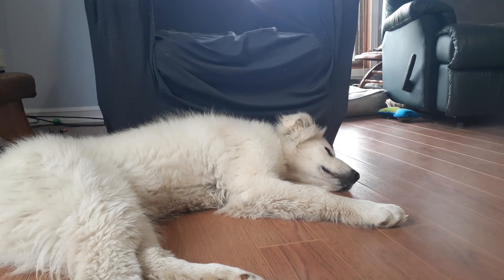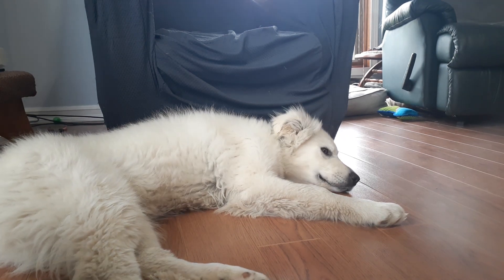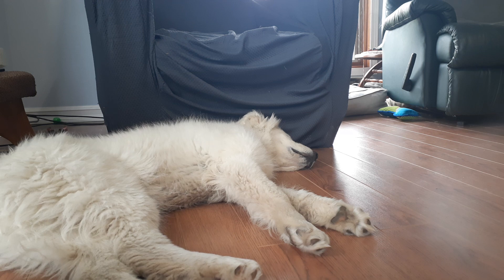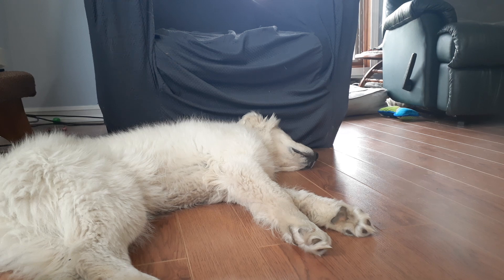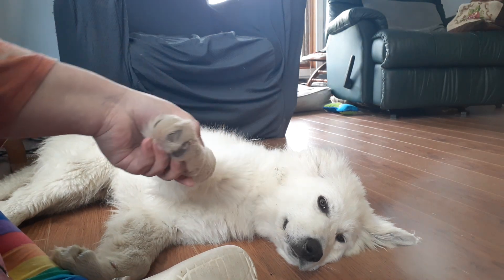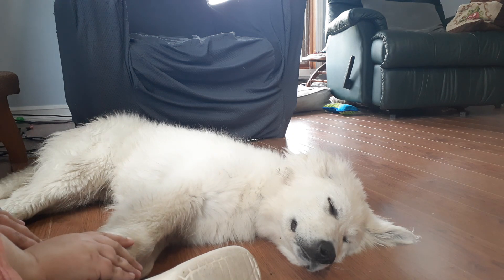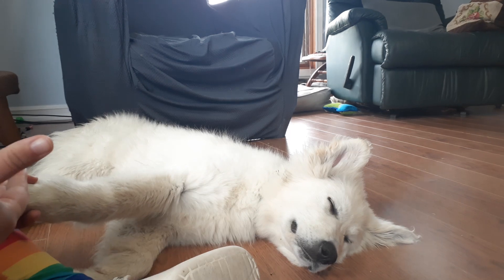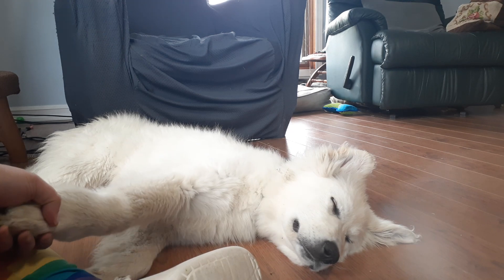Raising a Livestock Guardian - Picking the Right Puppy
Are you ready to find the perfect livestock guardian dog (LGD) for your hobby farm? In this video, we dive into the critical steps for choosing the right puppy to become a reliable protector of your animals. Whether you’re raising goats, sheep, chickens, or other livestock, selecting the right breed and temperament is essential to ensuring the safety and harmony of your farm.

We’ll guide you through the process of picking the best LGD puppy, discussing factors like breed characteristics, early socialization, and behavioral traits to watch for. Learn about popular livestock guardian breeds like Great Pyrenees, Anatolian Shepherds, and Maremma Sheepdogs, and find out which might be the best fit for your unique farming needs.

This video is packed with practical tips and expert advice for hobby farmers, animal lovers, and anyone interested in dog training and raising animals. By understanding what to look for in an LGD puppy, you can set your farm up for long-term success.

If you’re passionate about animals, dog training, and hobby farming, this video is for you!